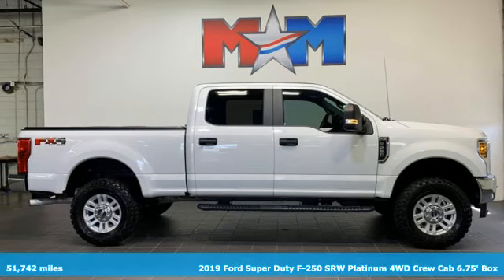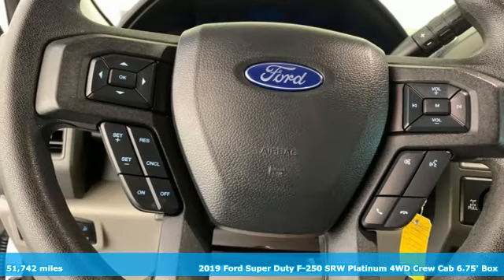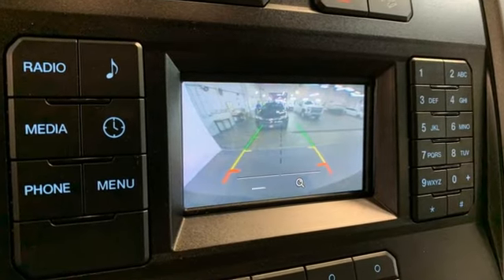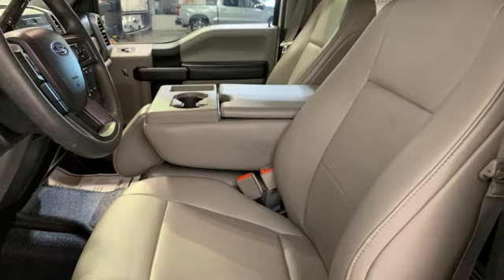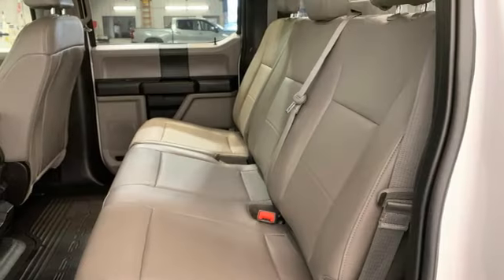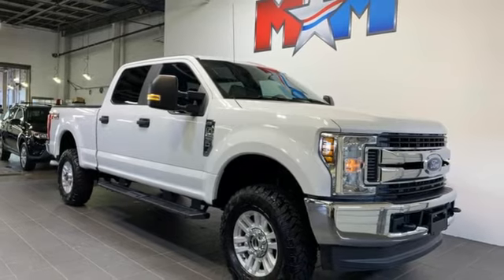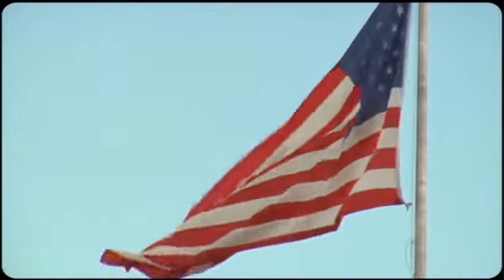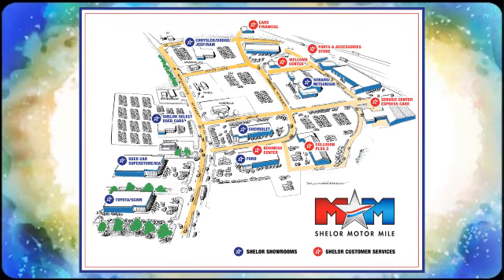Used 2019 Ford Super Duty F-250 SRW Christiansburg VA Blacksburg, VA DC220603B - SOLD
Year: 2019
Make: Ford
Model: Super Duty F-250 SRW
Trim: Crew Cab Pickup
Engine: 6.2L 8 Cylinder Engine
Transmission: 6-Speed A/T
Color: Oxford White
Interior: Medium Earth Gray
Mileage: 51742
Stock #: DC220603B
VIN: 1FT7W2B60KEC27639
Nice, LOW MILES - 51,742! XL trim. Back-Up Camera, 4WD, Hitch, ELECTRONIC-LOCKING W/3.73 AXLE RATIO, PLATFORM RUNNING BOARDS, FX4 OFF-ROAD PACKAGE, STX APPEARANCE PACKAGE, POWER EQUIPMENT GROUP. SEE MORE!br /br /KEY FEATURES INCLUDEbr /Back-Up Camera, Trailer Hitch Child Safety Locks, Electronic Stability Control, Brake Assist, Vinyl Seats, 4-Wheel ABS. br /br /OPTION PACKAGESbr /STX fender vent badge, Bright Chrome Hub Covers & Center Ornaments, Chrome Front Bumper, Radio: AM/FM Stereo/MP3, 6 speakers, SYNC Communications & Entertainment System, enhanced voice recognition w/911 Assist, 4.2 LCD center stack screen, AppLink, 1 smart-charging USB port and steering wheel audio controls, Chrome Rear Step Bumper, Steering Wheel-Mounted Cruise Control, Tires: LT275/65Rx18E BSW A/S, Wheels: 18 Sparkle Silver Painted Cast Aluminum, bright hub covers/center ornaments, Bright Chrome Grille, Deletes passenger-side lock cylinder, upgraded door trim panel, Accessory Delay, Advanced Security Pack, SecuriLock Passive Anti-Theft System (PATS) and inclination/intrusion sensors, Power Locks, Remote Keyless Entry, Manual Telescoping/Folding Trailer Tow Mirrors, power heated glass, heated convex spotter mirror and integrated clearance lights and turn signal indicators, Power Front & Rear Seat Windows, 1-touch up/down driver/passenger window, Power Tailgate Lock, PLATFORM RUNNING BOARDS, Hill Descent Control, Off-Road Specifically Tuned Shock Absorbers, front/rear, Transfer Case & Fuel Tank Skid Plates, Unique FX4 Off-Road Box Decal br /br /OUR OFFERINGSbr /At Shelor Motor Mile we have a price and payment to fit any budget. Our big selection means even bigger savings! Need extra spending money? Shelor wants your vehicle, and we're paying top dollar! br /br /Tax DMV Fees & $597 processing fee are not included in vehicle prices shown and must be paid by the purchaser. Vehicle information and equipment is based off standard equipment as decoded from VIN and may vary from vehicle to vehicle.br / Chevrolet Ford Chrysler Dodge Jeep & Ram prices include current factory rebates and incentives some of which may require financing through the manufacturer and/or the customer must own/trade a certain make of vehicle. Residency restrictions apply see dealer for details and restrictions. All pricing and details are believed to be accurate but we do not warrant or guarantee such accuracy. The prices shown above may vary from region to region as will incentives and are subject to change.